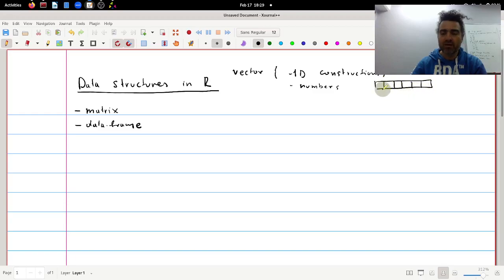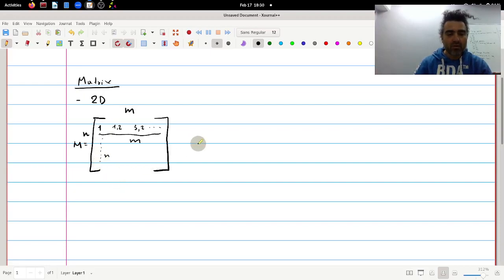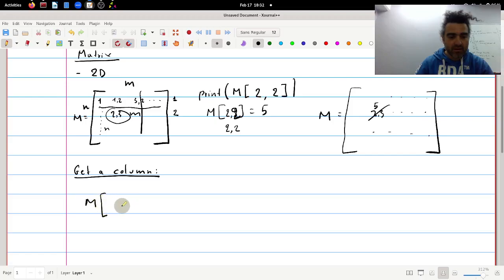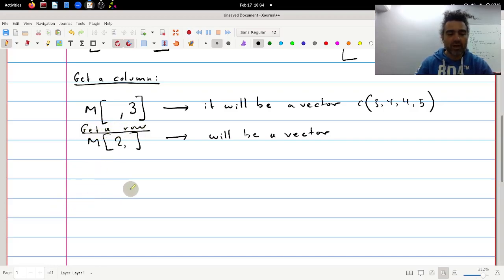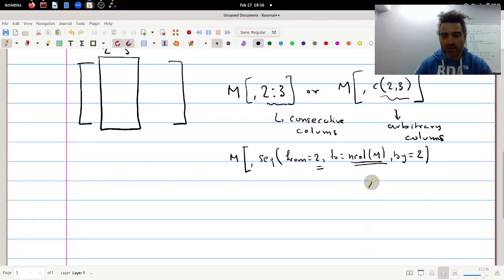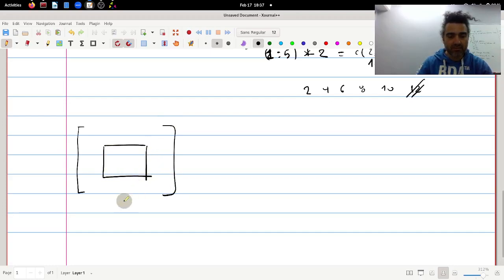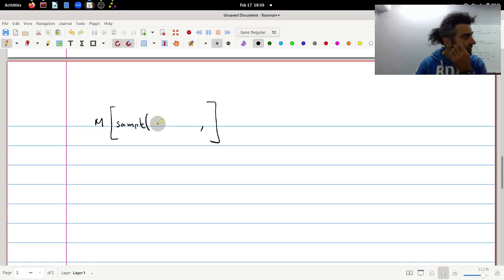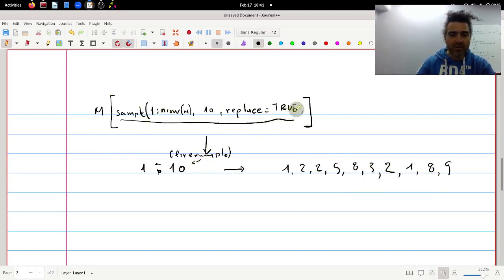HY390.51 2023 Introduction to R for Bioinformatics Lecture03 Matrices 1st Part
Introduction to matrices in R.
Construction using the matrix() function.
- Initialization from a single value, a vector with as many elements as the matrix, a vector with fewer elements than the matrix